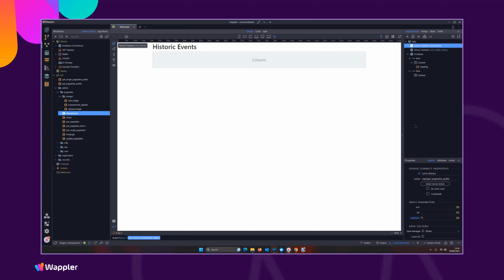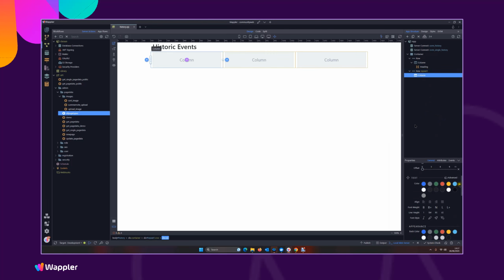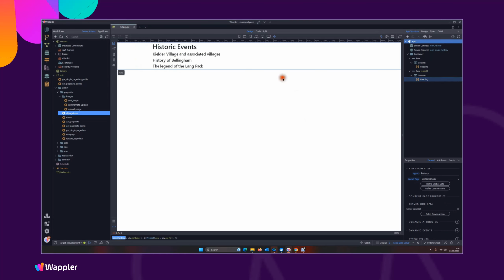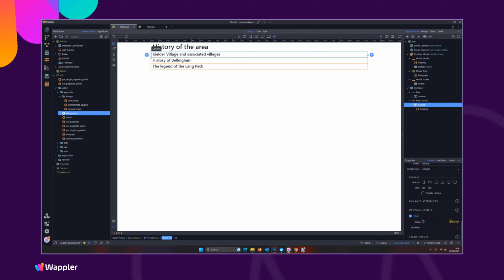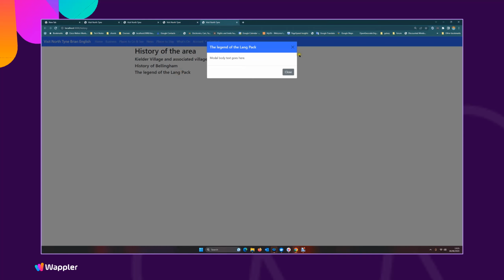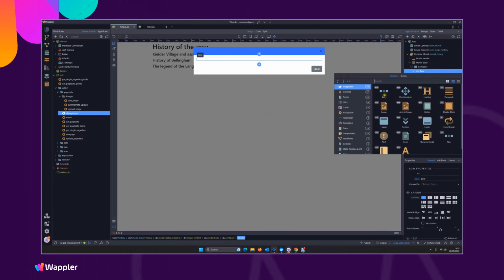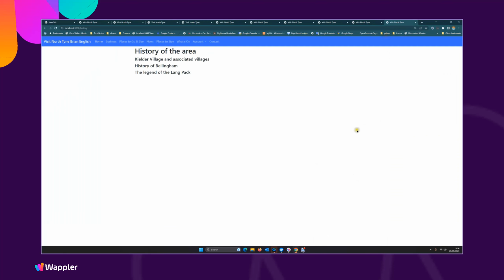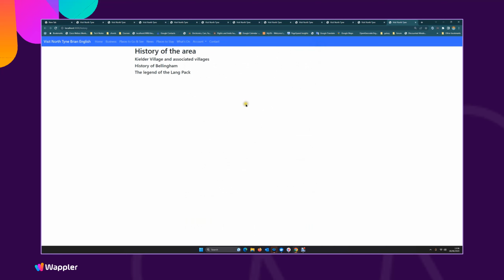In this module we create the history page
In this module we introduce the concept of a repeating region to display table data.
We add a dynamic modal and activate the modal from a click event within a column. We also load our page data from that event.
We then introduce the masonry component to display our page images